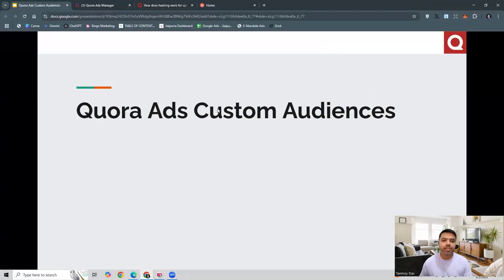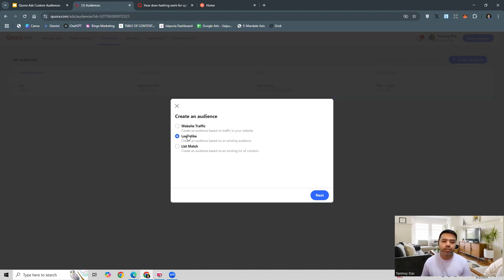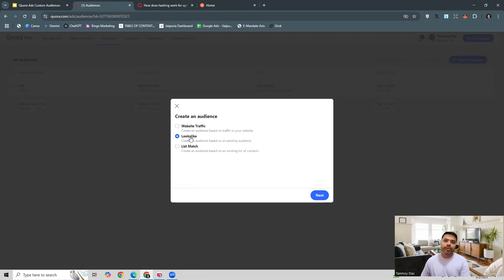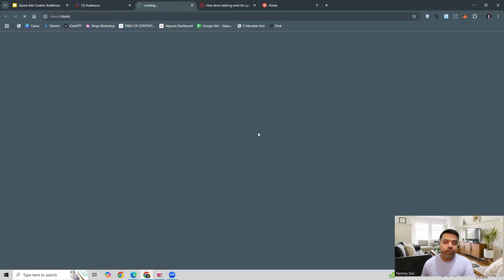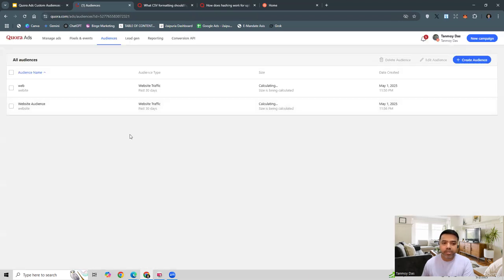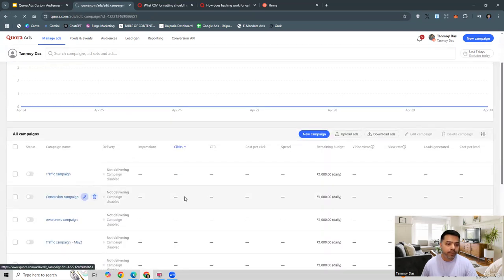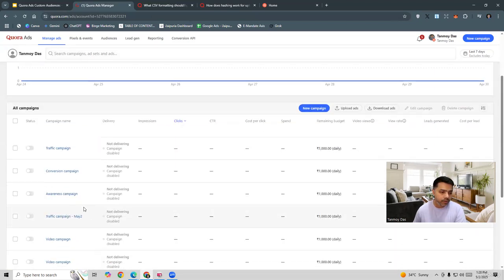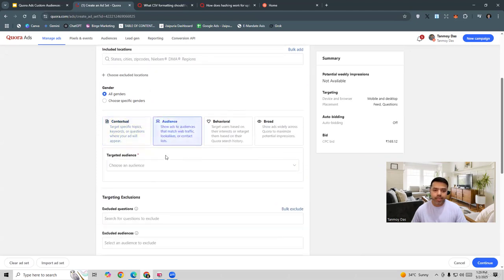Quora Custom Audiences: How to Turn Cold Traffic into Hot Leads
Unlock the most powerful targeting tool in the Quora Ads Manager!

This video is your step-by-step guide to mastering Custom Audiences—from retargeting website visitors with the Quora Pixel to uploading high-value email lists for List Match campaigns.

Discover how to build Lookalike Audiences that mirror your best customers and learn the secret to excluding existing users to save your budget.

 If you want to scale your campaigns with laser precision and move beyond basic interest targeting, this is the masterclass you've been looking for!